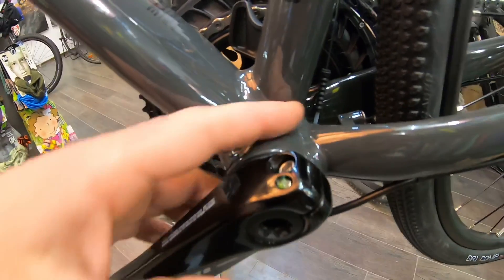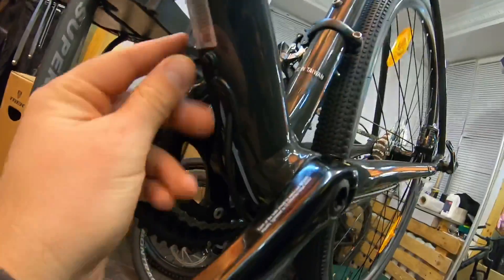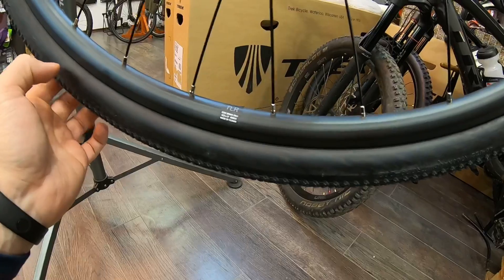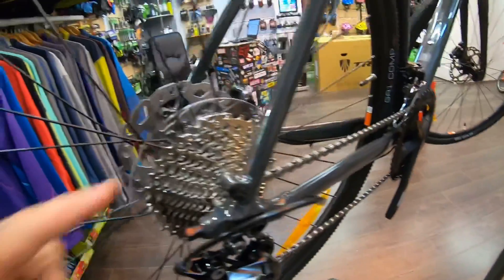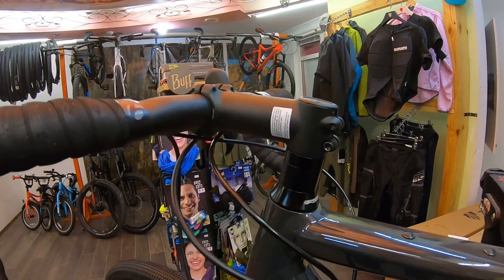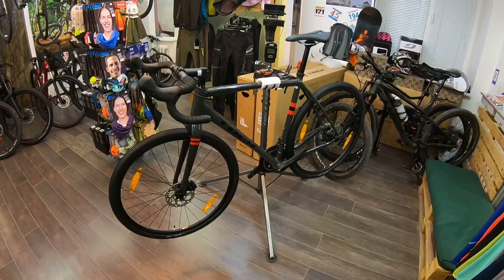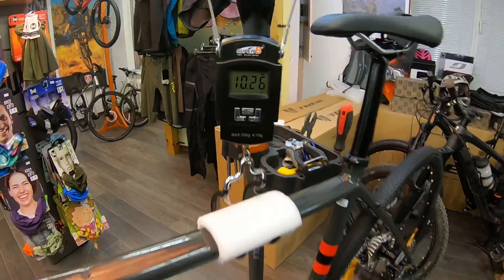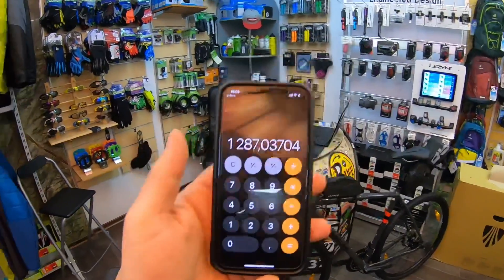TREK CHECKPOINT ALR 5 2019 | ТУРИНГ ГРАВЕЛ ЦИКЛОКРОСС | ЦЕНА СБОРКА ОБЗОР ЛИЧНОЕ МНЕНИЕ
Хочешь помочь каналу?
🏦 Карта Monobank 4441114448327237